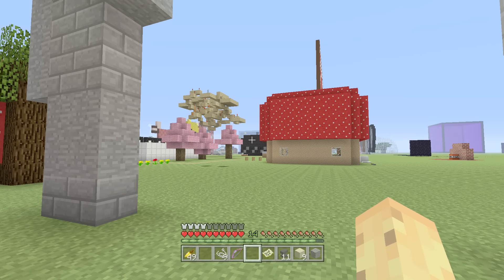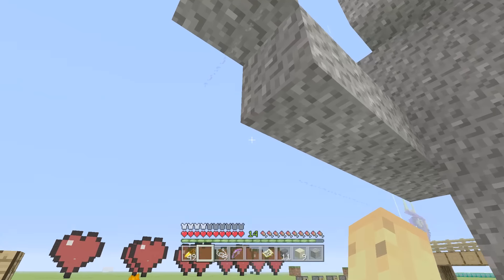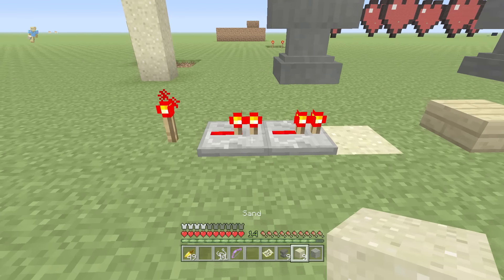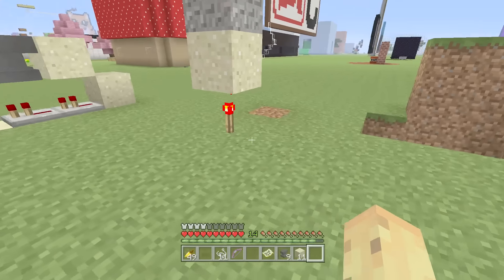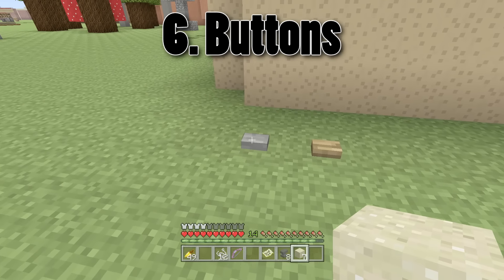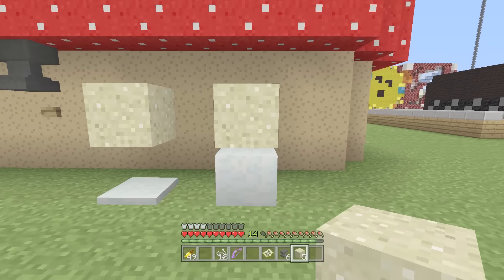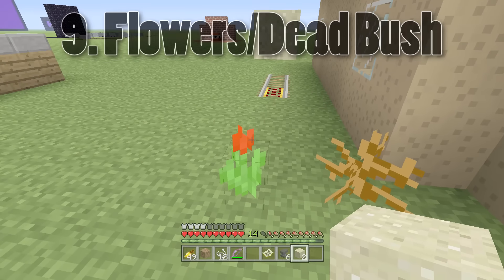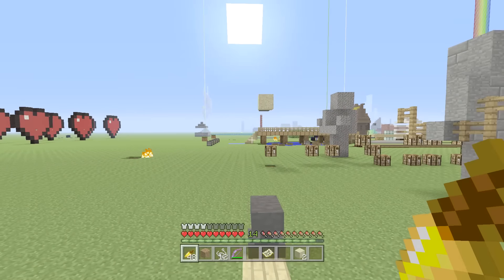Minecraft Xbox One / PS4 10 Ways To Make Gravel Float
10 ways to make gravel and other gravity blocks float For Minecraft Xbox 360, Minecraft Xbox One & Minecraft Wii U! As well as Minecraft PS3, Minecraft PS4 & Minecraft PS Vita